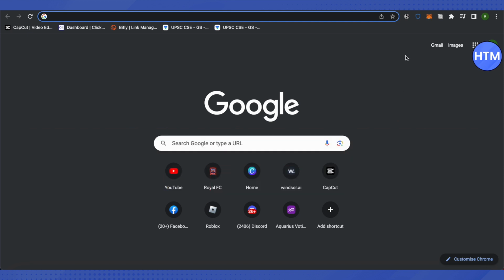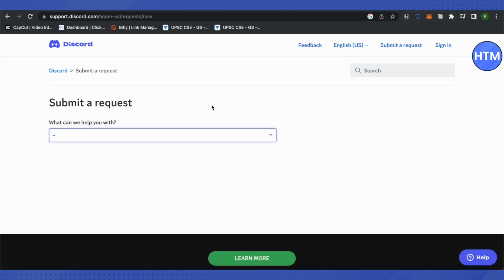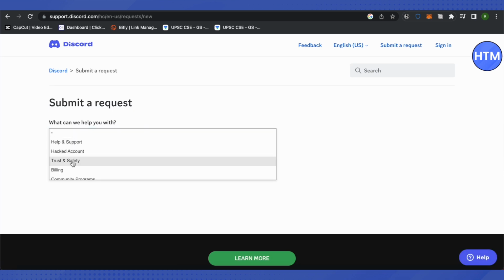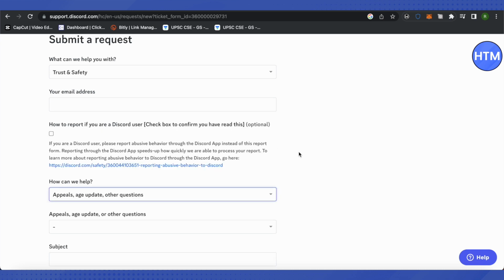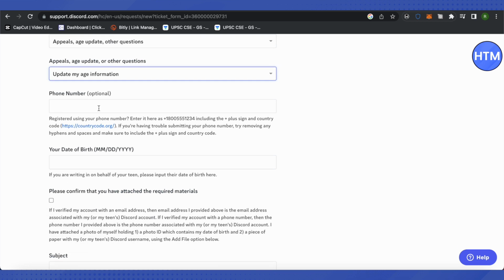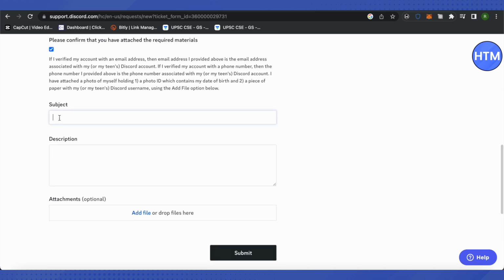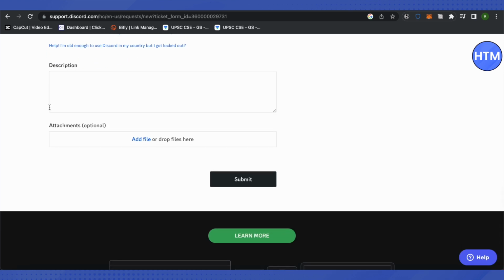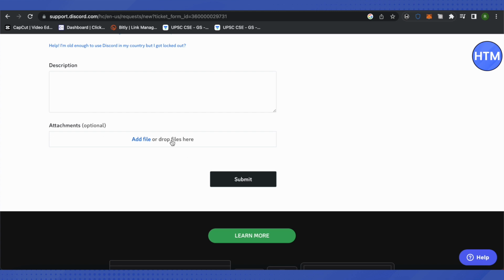How To Change Date Of Birth On Discord - Change Age On Discord (2026) Easy Tutorial